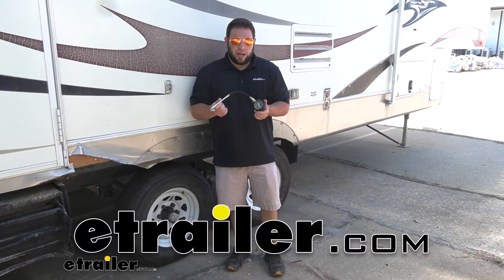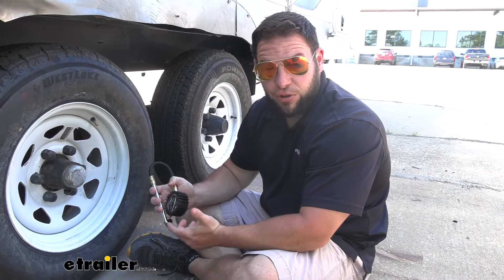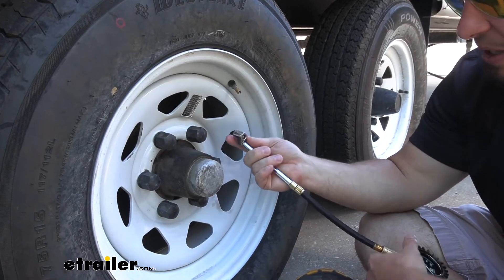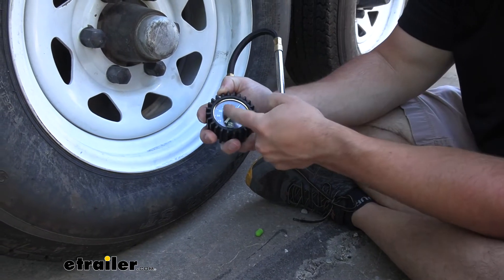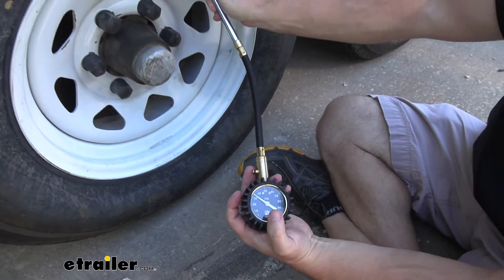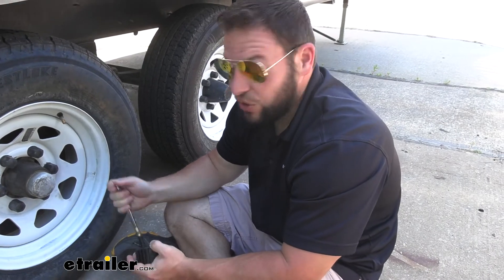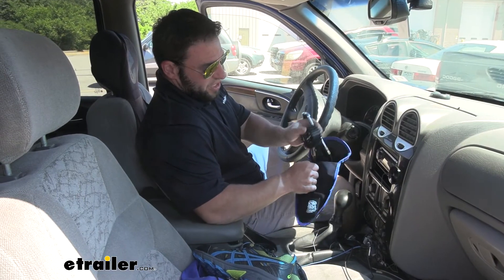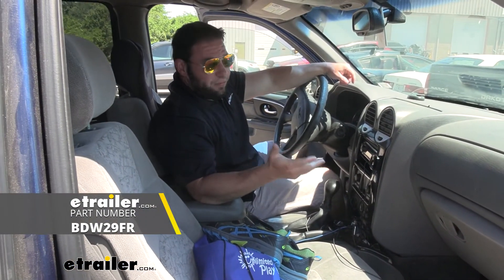etrailer | Hands-On with the Bulldog Winch Air Pressure Gauge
Click for more info and reviews of this Bulldog Winch Tire Pressure Gauges:

What's up everybody! It's AJ with etrailer.com. Today, we're gonna be checking out this tire pressure gauge from Bulldog Winch. It's gonna go from zero to a 100 PSI. It's gonna be a good thing just to have with you so you can check your tires, make sure they're within the range they're supposed to be. Let's check 'em out. The range of PSI that it reads is really gonna help you out because it's gonna work with your normal cars and trucks, and SUV's, even some of your bigger trucks, you'll be able to use this with and some of your campers, or midsize RVs, or motor homes.

You're gonna be able to use this on those tires because it's gonna be within that range. And all you gotta do to do that, you just unscrew the cap, come up to your valve. It does have a dual-head design. So, this one, we can easily access it. So I'll just put it on there to get the reading.

But, if we we're to have duly tires, where the valve might be sticking the other way, you can actually go back in there and bring this end back down there and still get a reading. And not have to like reach in there and make it a pain to get. So, we'll just go back to this one here. It's gonna push the valve on there. Just like that.

It looks like it's a little bit. Well, let's say it's 65. So it's an analog reader. So the 65 PSI is what's in this tire. Another nice thing about this is it has a bleeder valve.

So that's gonna be this button right here. You can see it's stored the air to show that it's 65. And hit that, release it, resets it to zero. But, what it also does is you put it on here, we'll get it on that tire. You can hit that; it'll let a little bit of air out of your tires. So just in case you're going from cold weather or a cold climate to a warm climate, that's gonna expand that air in your tire. And you wanna release some of that out there that way you don't have it overinflated. Or if you're going off-roading or something like that, you wanna let a little bit of air out to help you out with the climbing. You can do that too. Brass construction. It's gonna help it work in a long time. It's gonna help it not corrode or have any issues like that. You also have the flexible hose, which is just going to give you that much more of a reach and be easy to put it away too. You can put it in anything and store it. We've got the rubberized outside here, which is gonna protect you from hitting it on the ground or dropping it that we don't have to worry about cracking that front or any of the sides. This is gonna protect that shock. It also comes with a storage case. So it's easy just to go ahead and put it down in there, fasten the top. Now it's all here and easy to find. It'll fit in my glovebox. It'll be there when I need it. Well, thanks for hanging out. And I hope this helped..